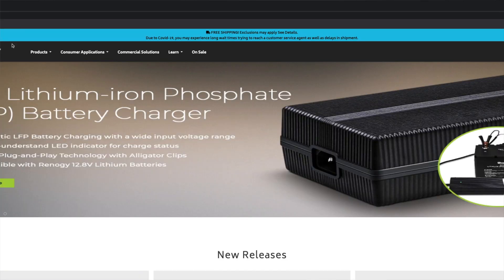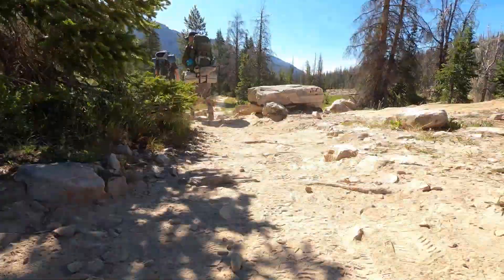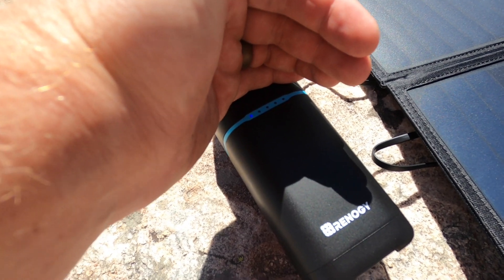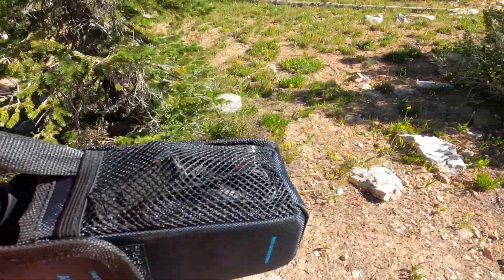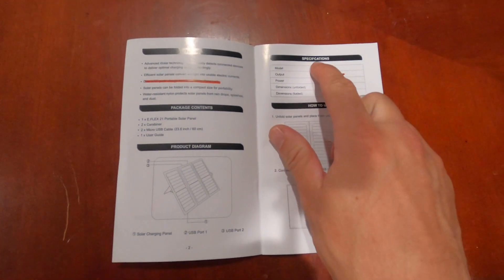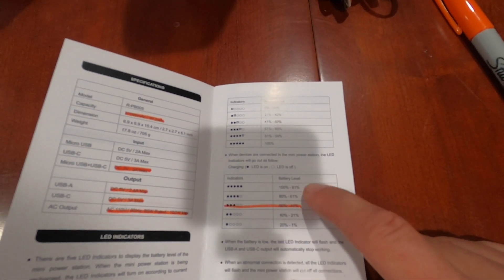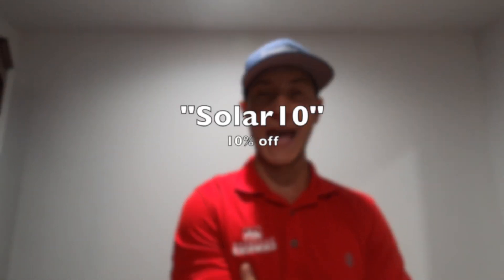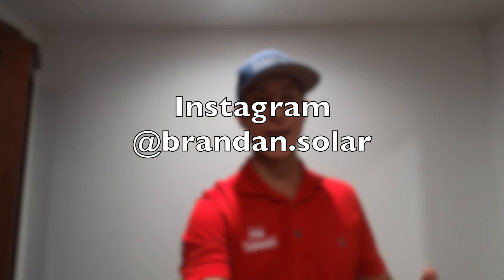Renogy Portible Solar Panel and Battery Review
I’m reviewing Renogy Solars' small portable solar panel and inverter. Renogy Solar makes a 100W (27000mAh) PHOENIX Mini Power Station and a 21W E.Flex Portable Solar Panel. The product is great for day hikes, backpacking, camping, fishing, rock climbing, and other outdoor activities. Able to charge small electronics, drones, cameras, phones, computers etc within a few hours.  Renogy has some new portable power stations and solar panels check out the links to their site below.

TOOL BAGS AND GEAR AMAZON FAVORITES 👇👇👇

SOCIAL MEDIA